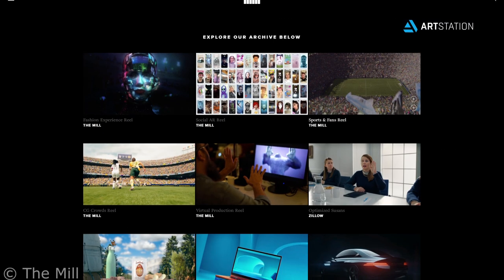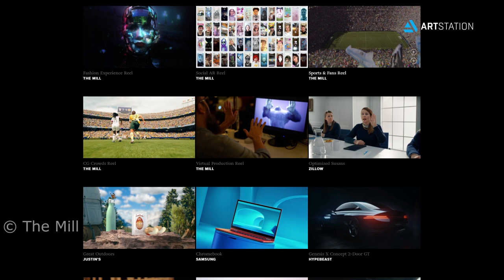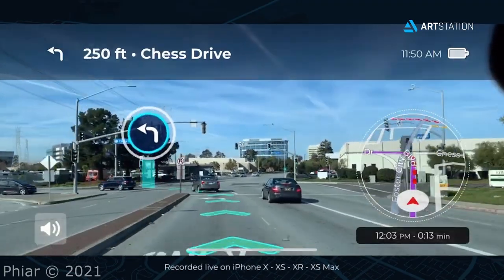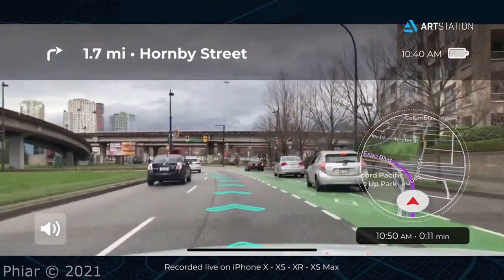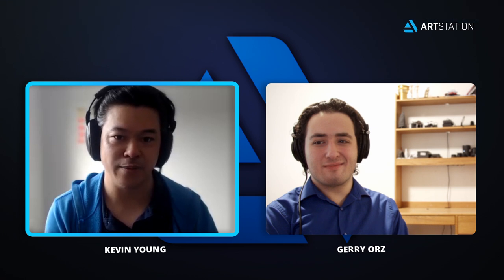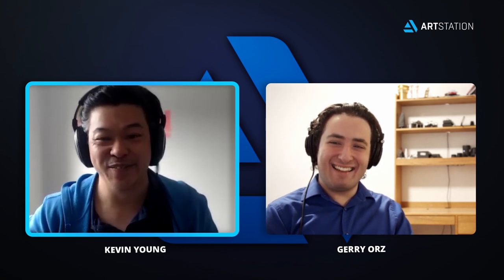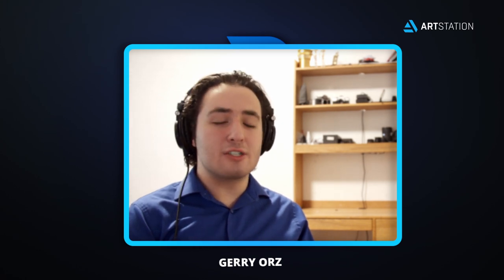ArtStation CG Spotlight Ep.4: Working on the Cutting Edge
Join us for a conversation with Kevin Young, the head of creative technology at The Mill. As head of Creative Technology, Kevin oversees the research, development, and execution of content that uses the most cutting-edge of technology. The Mill has worked with a wide spectrum of clients, including developing a unique social Virtual Reality experience for HBO’s hit show, Lovecraft Country.

In our discussion, Kevin and I go through what it’s like to be in creative technology, how artists can get into the industry, and both the benefits and challenges of working with cutting edge technology. We also discuss how the evolution of VR, AR, and machine learning will forever change how artists produce content and how the public consumes content.

For more content like this and to find more incredible innovators, go